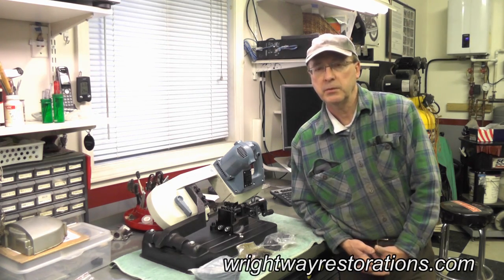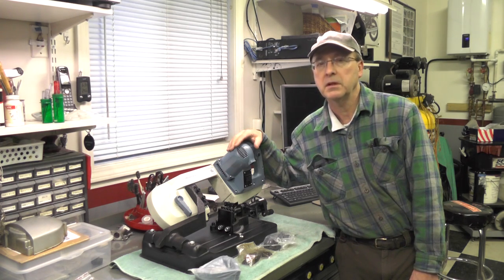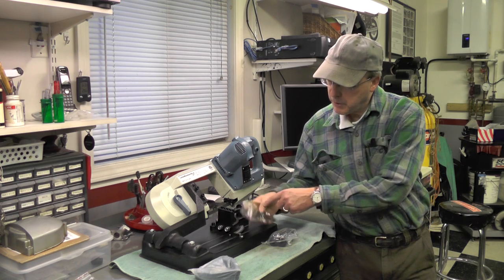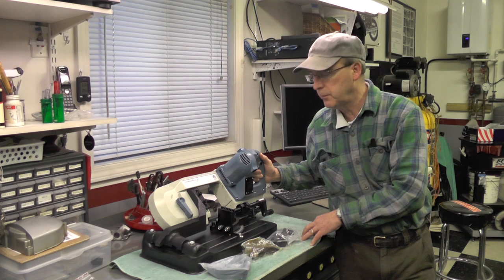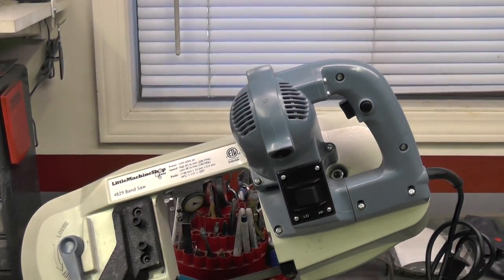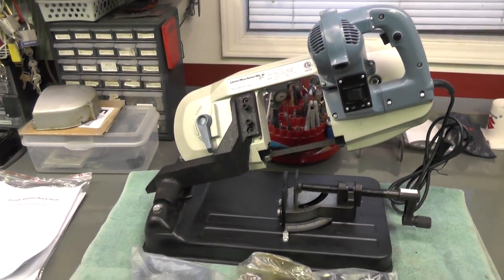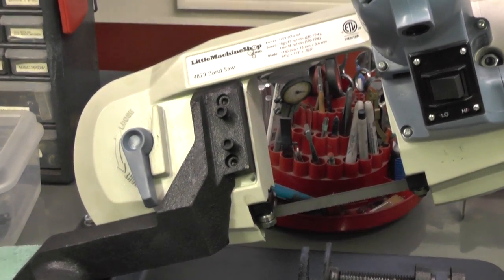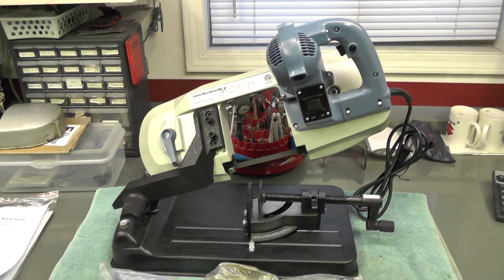Table Top Band Saw --- Video #59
A brief once-over of the table top band saw I recently purchased.